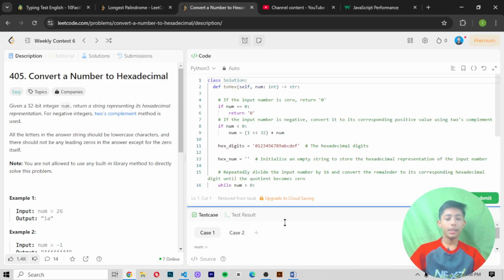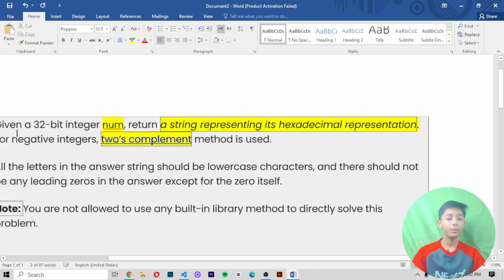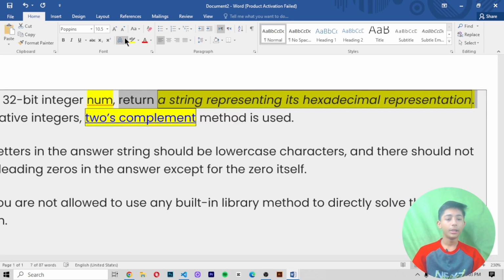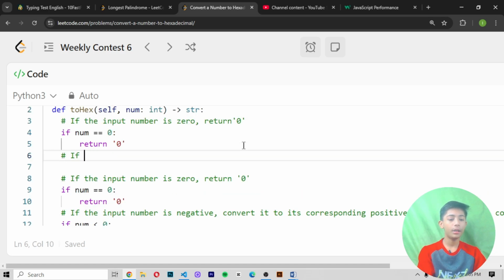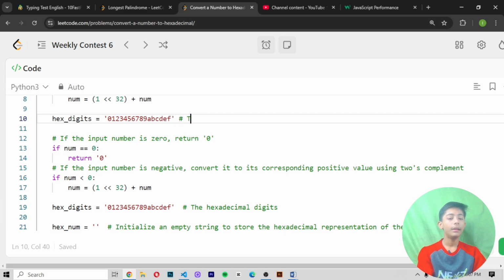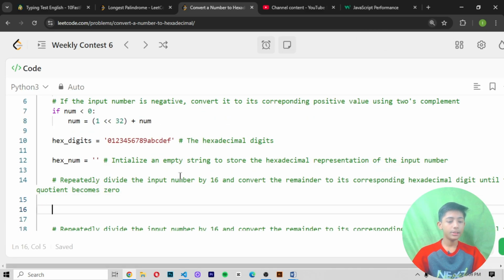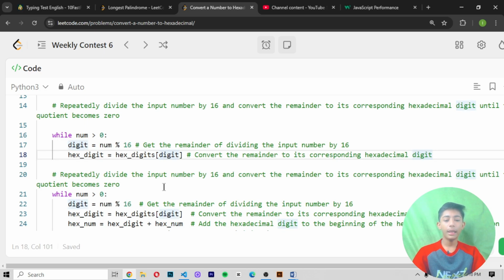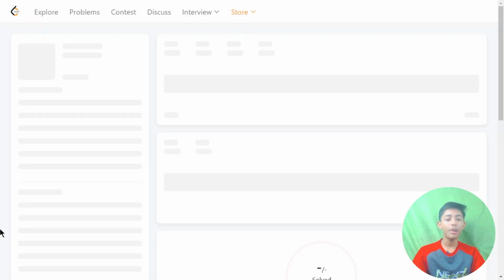Mastering LeetCode Problem-Solution Guide for Beginners To Advance! | Question #405